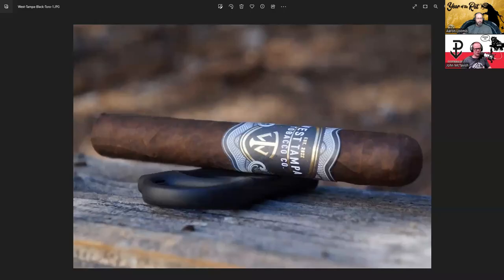Team Review Recap: West Tampa Black Toro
John and Aaron discuss their review experience with the West Tampa Black Toro